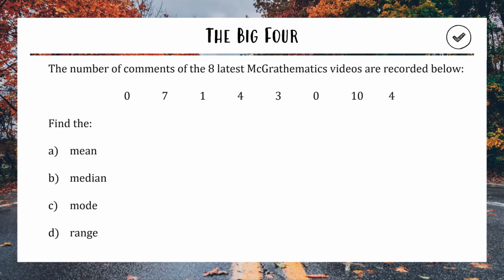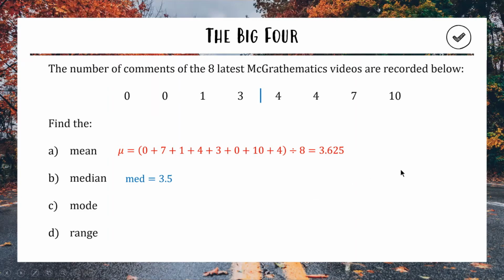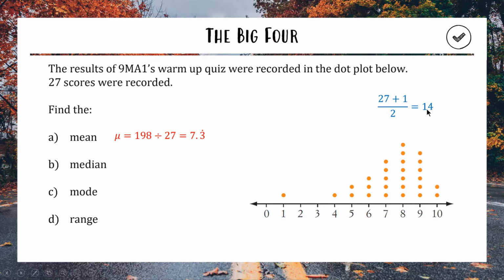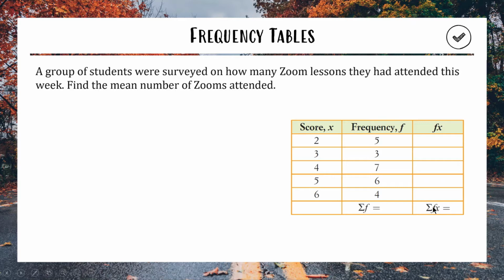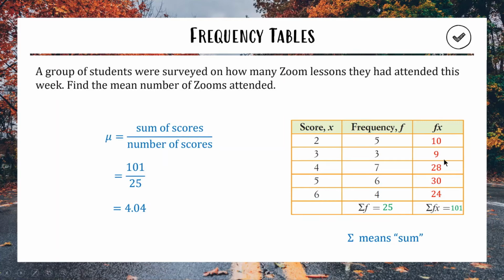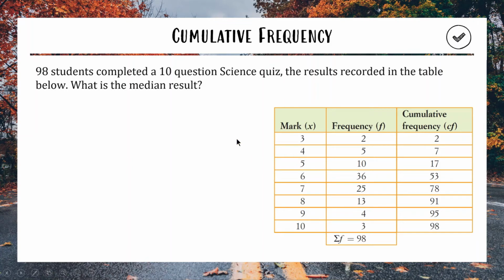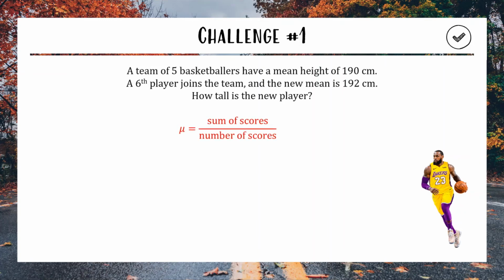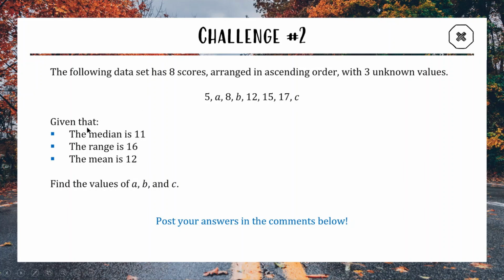Statistics Refresher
If I told you that you were average, would that be mean?